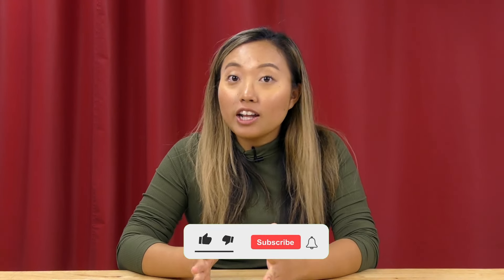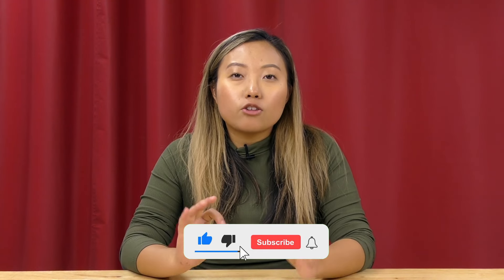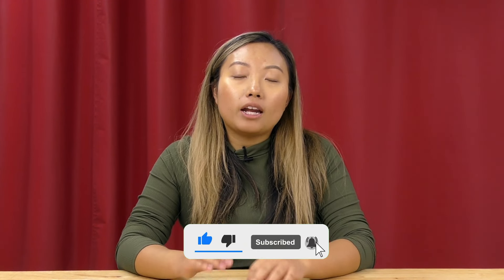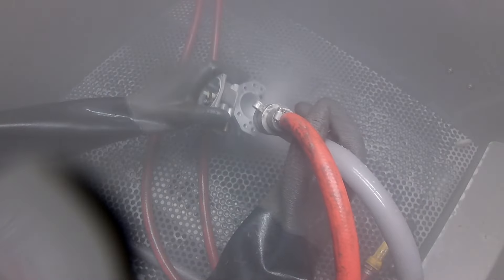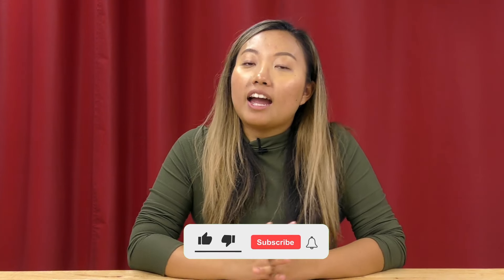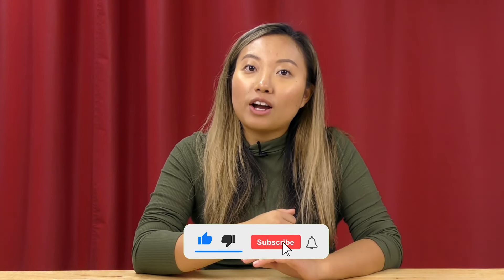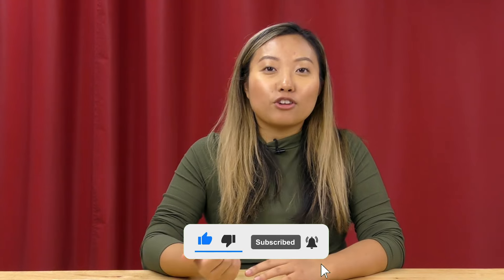What Media Is Used For Wet Blasting? - Vapor Honing Technologies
In today’s video, we want to discuss What Media is Used for Wet Blasting. It’s important to choose the right abrasive because each abrasive produces a different finish. The most common abrasives are glass bead, aluminum oxide, and silicon carbide. Glass Beads will give a really nice, OEM finish. If you are looking to strip off or prep a part to receive coating , Aluminum Oxide does a great job. And Silicon Carbide, being one of the hardest blasting abrasives there is, it can be used on glass etching or to cut.